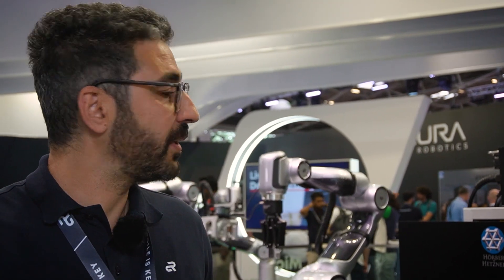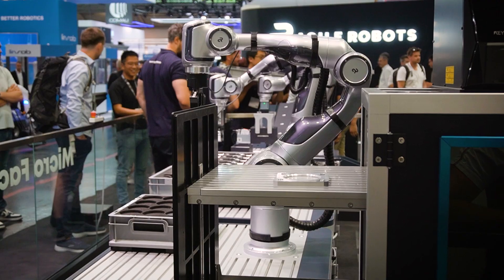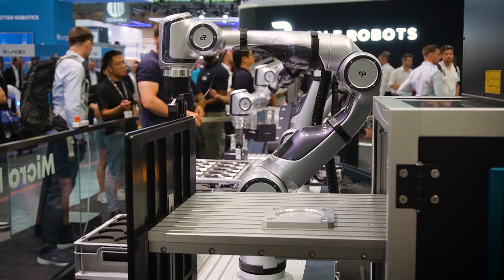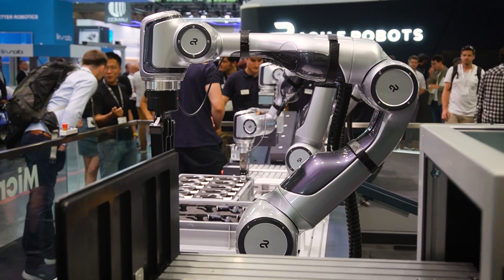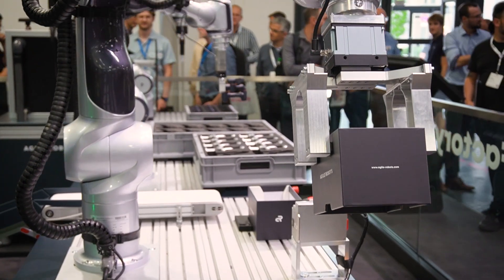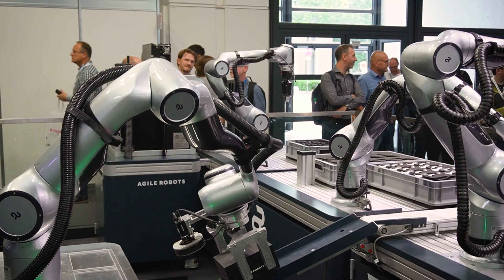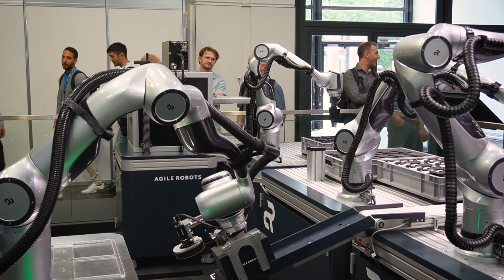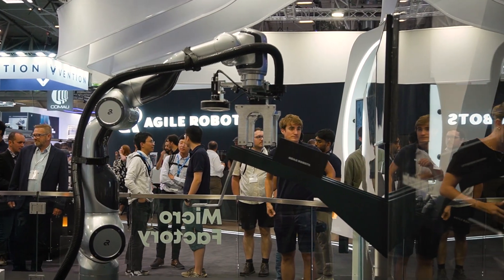Automatica 2023 Agile Robots Messehighlights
RobotikTV war auf der Automatica 2023 am Stand von Agile Robots und hat mit Hamid Hadjar über das Cobot-Angebot, die Messe-Demofabrik und das Programmier-Tool AgileCore gesprochen.

► Robotik TV ist der Kanal für professionelle Robotik in der Industrie. Neben unserem Magazin ROBOTIK&PRODUKTION, unserer Web-Präsenz und unserem wöchentlichen Newsletter stellen wir dir hier spannende aktuelle Neuheiten, Technologien und Lösungen vor.

Jeden Donnerstag alle Branchenmeldungen, Produkt-Highlights und Top-Events: der ROBOTIK UND PRODUKTION Newsletter informiert schnell und aktuell über die wichtigsten Ereignisse und Neuvorstellungen aus der Robotik.

► Weitere Zusatzinfos, Hintergrundberichte sowie Interviews in voller Länge findest du auch